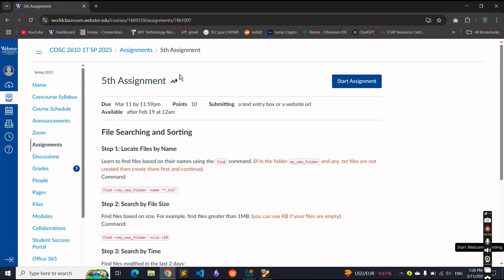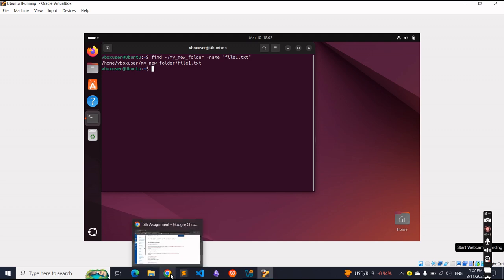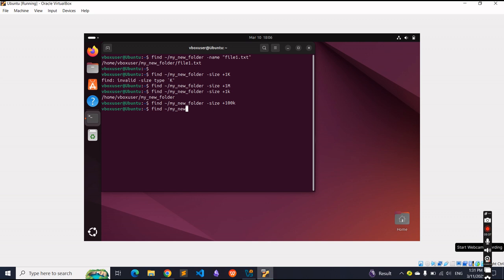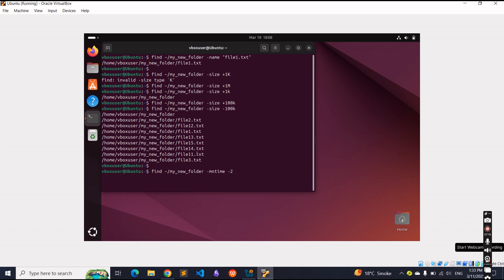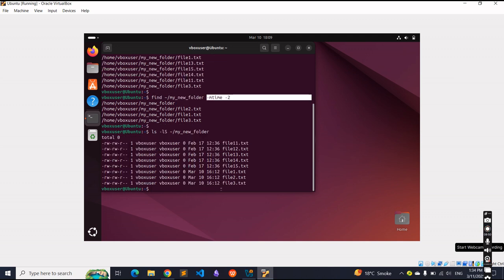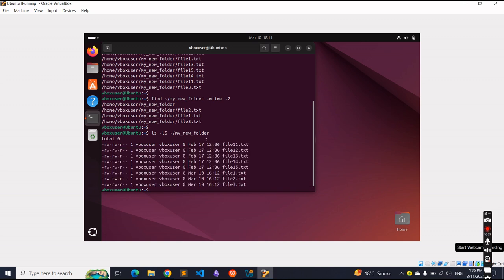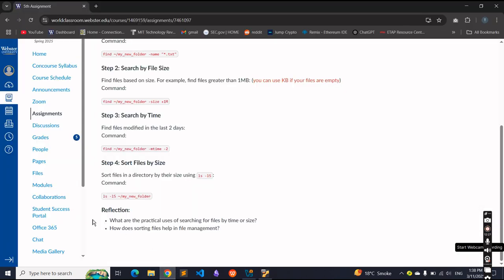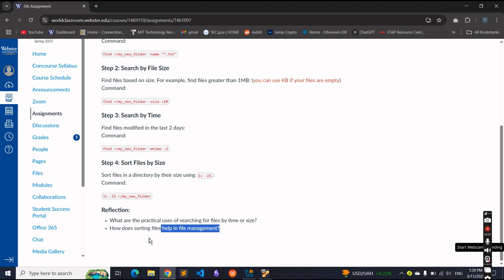File Searching and Sorting | Timur Abubakirov